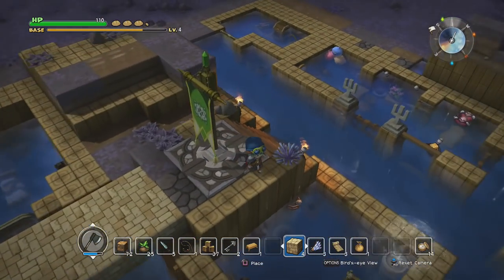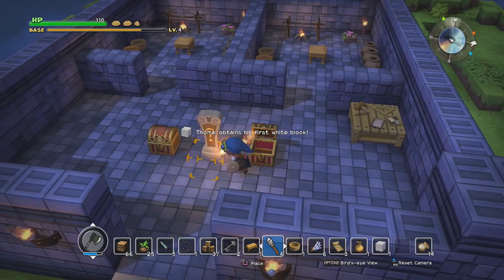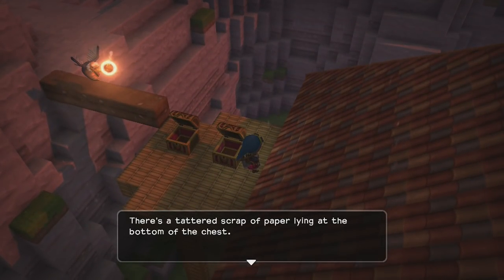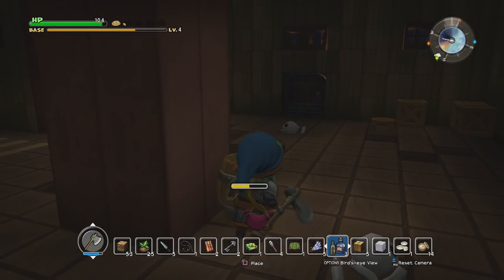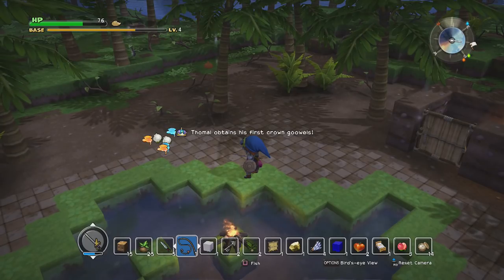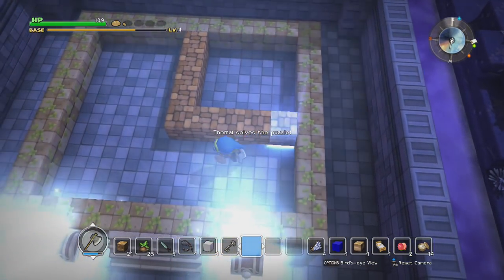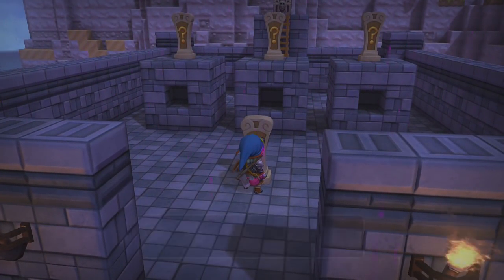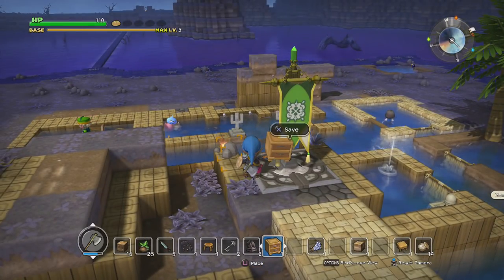Let's Play Dragon Quest Builders 24: Chapter 2 Challenges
In this episode, it's time to finish Be sure to keep up with updates on twitter